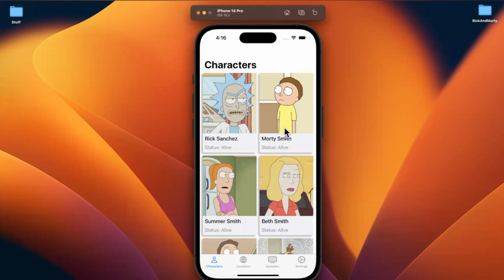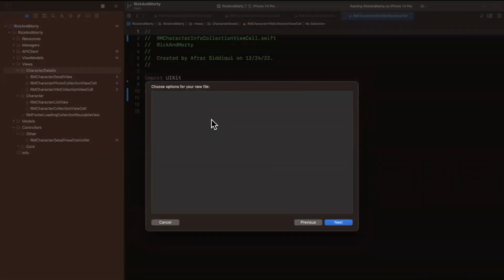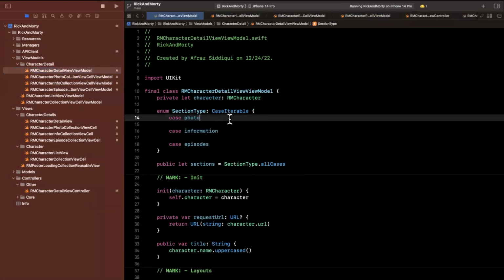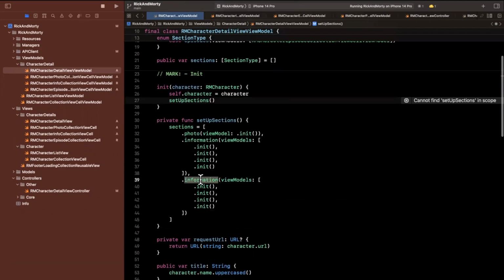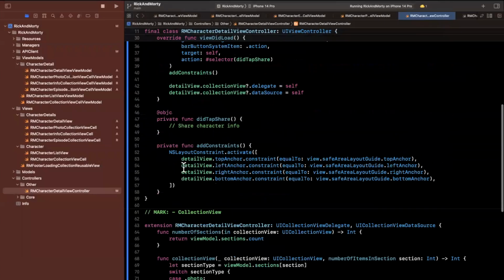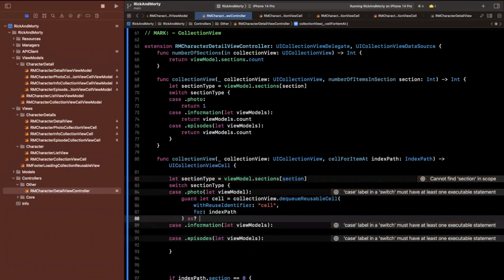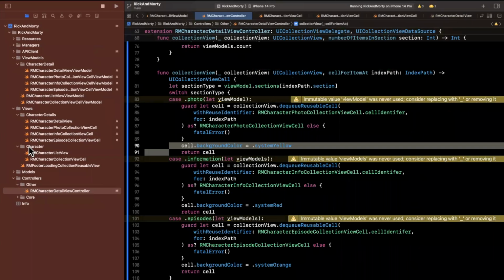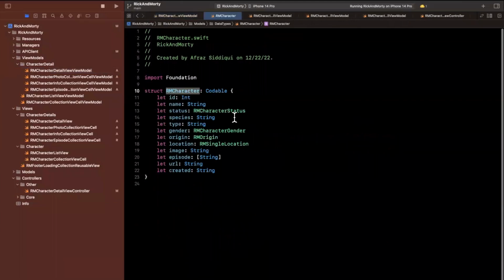Build FULL iOS App in Swift: Part 16 (Rick & Morty | 2023) – Character Detail ViewModels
In this video we will focus on creating the view model that will power the character details screen.  This green will help us show more details after a user selects a single characters cell. We will be working in Xcode 14 and Swift 5.